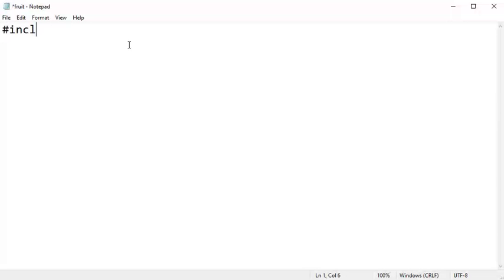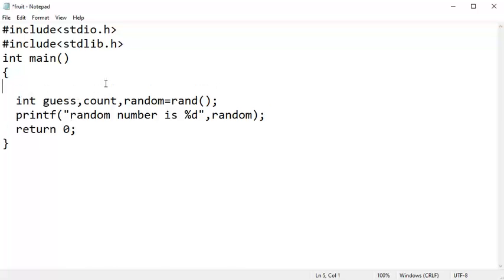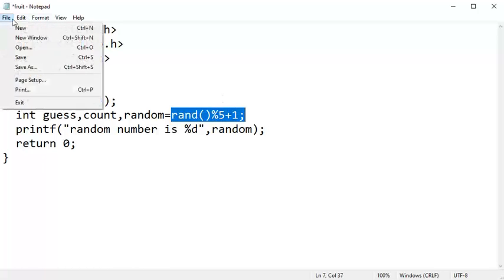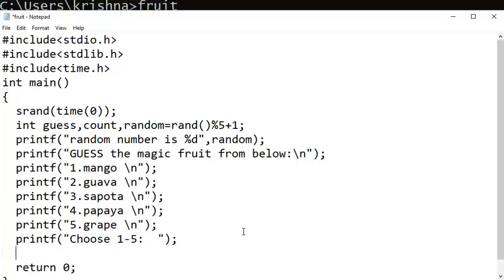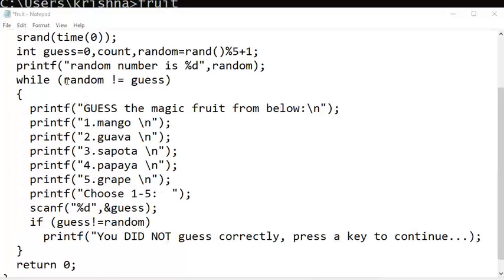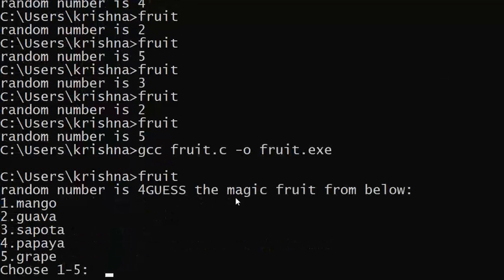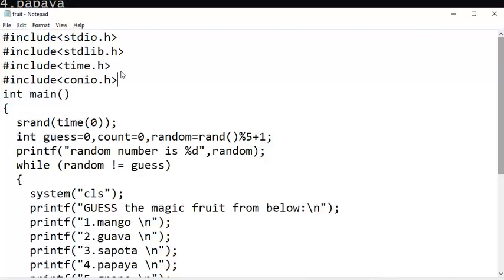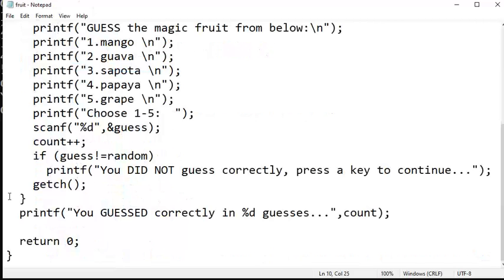Guess the Magic fruit | Random numbers | c program